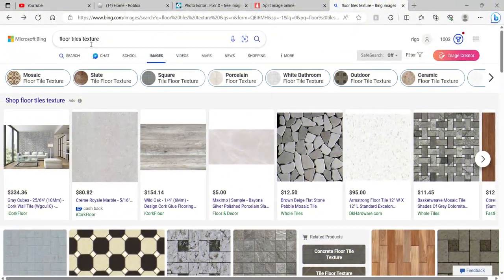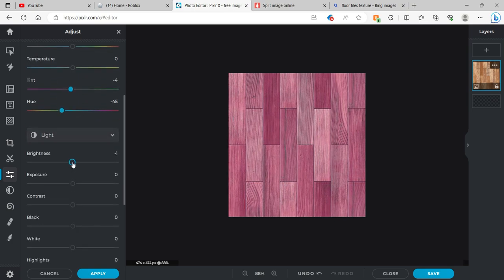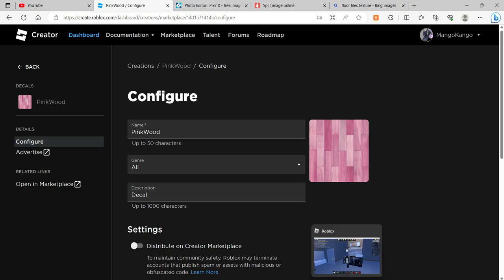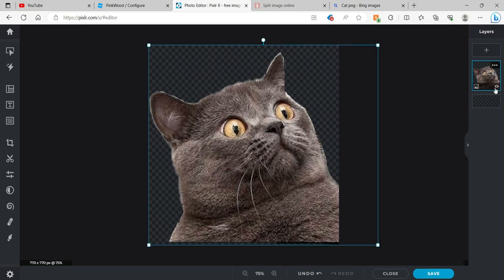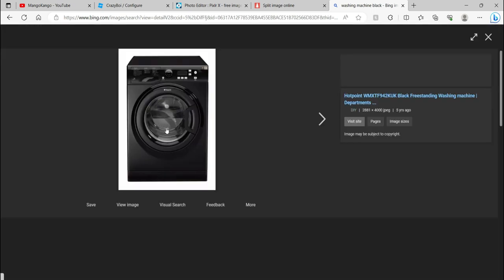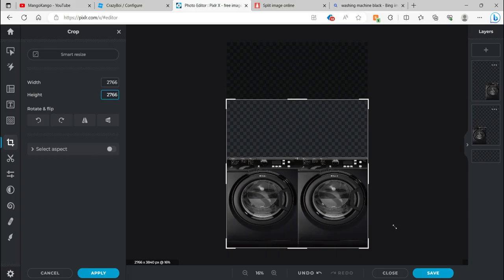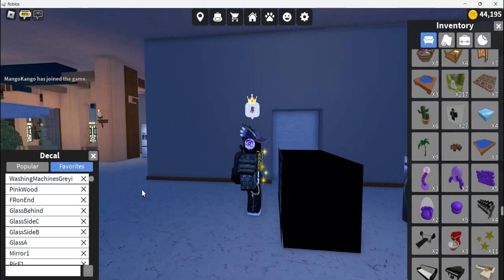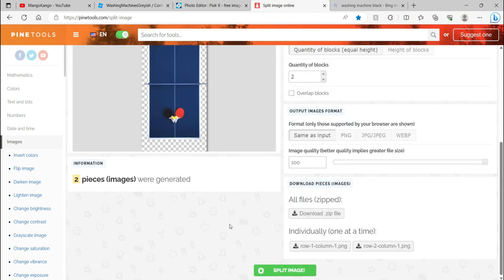How to make and upload Decals to Roblox for Work at a Pizza Place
Timecodes
Intro 00:00
What I Use 00:33
Regular Decals 1:11
How to Upload 3:39
Png Decals 5:48
Png Precision 8:44
Multiple Images 13:40
Outro 16:05